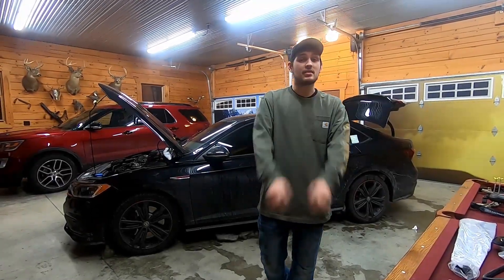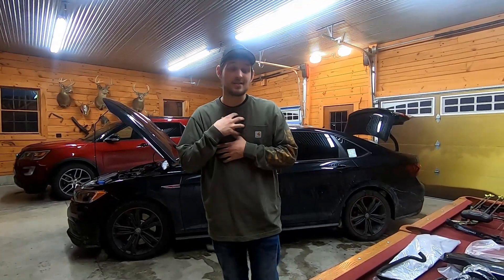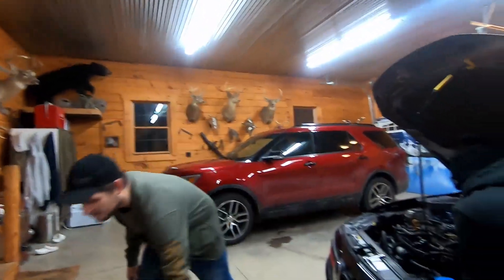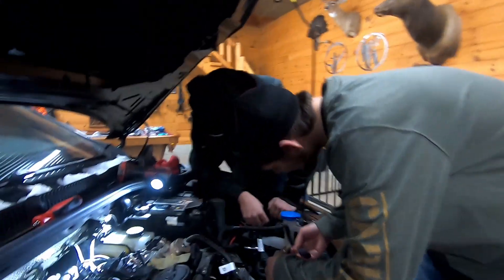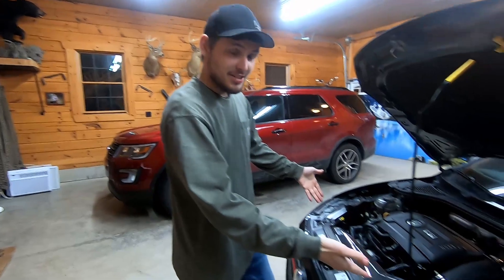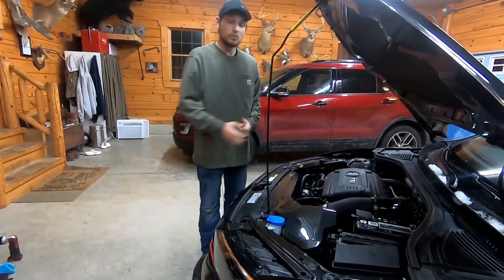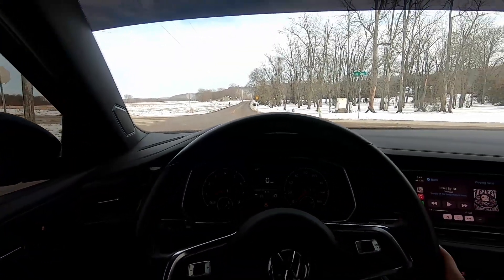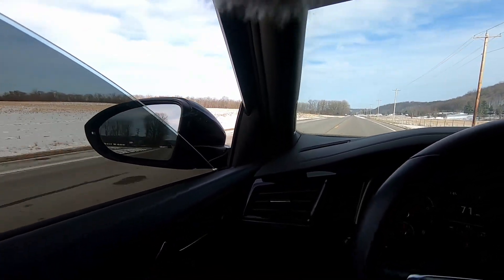Integrated Engineering's Cold Air Intake Install on a 2019 Volkswagen Gli!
Hey y'all! I finally got my IE Cold air intake in the mail! So enjoy this video of me installing it on my Mk7 GLI. I couldn't get the IE turbo inlet to work but there will be a video over it when I get a new one!